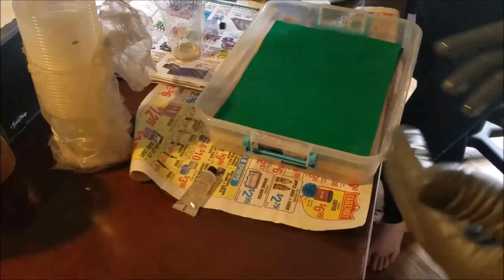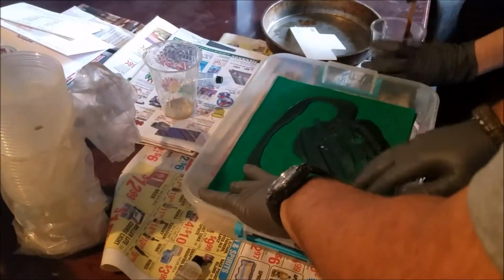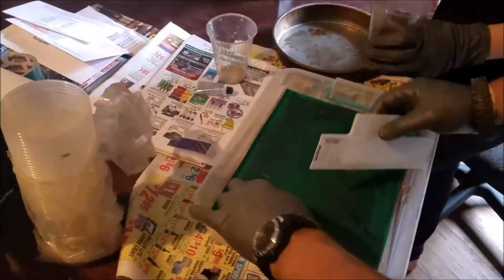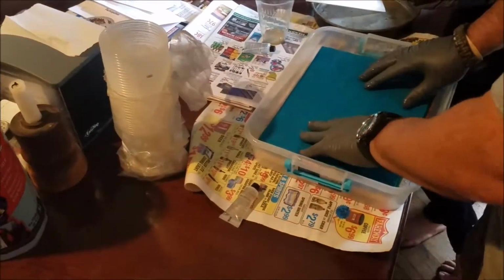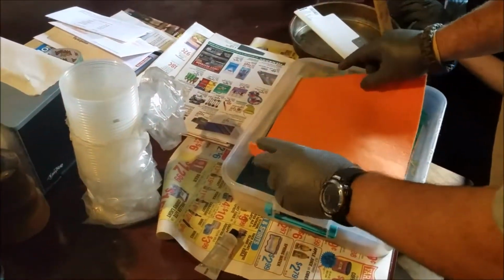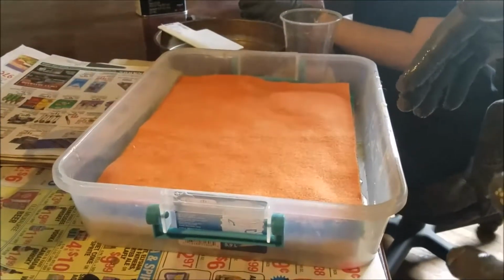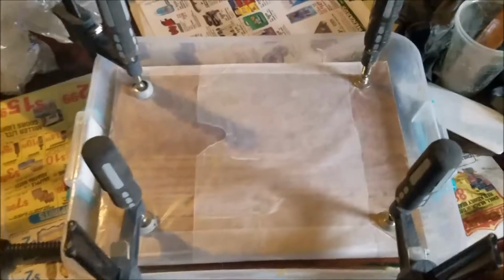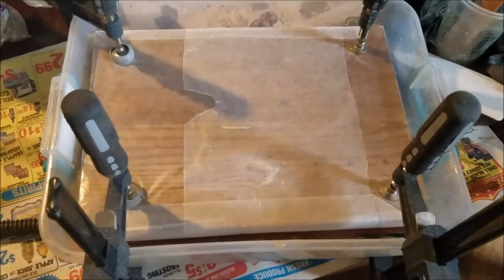Making your own Knife scales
This video is about Making your own Knife scales. There are lots of ways to do it. this is just mine. I tend to make most of all my own scales if possible. The choices are about endless.